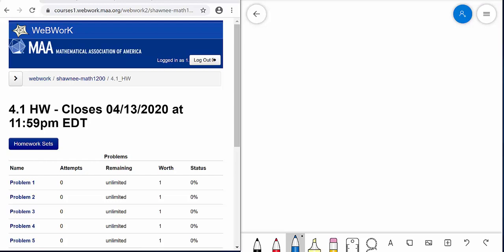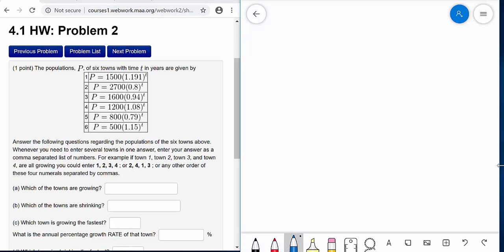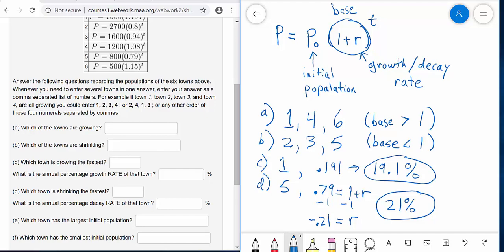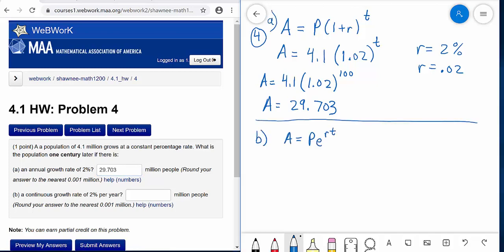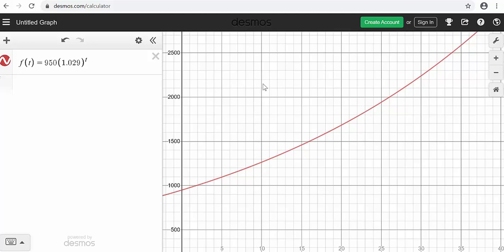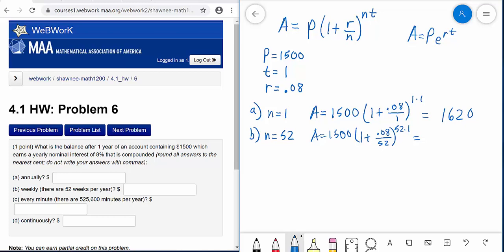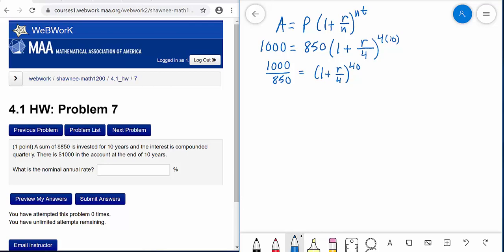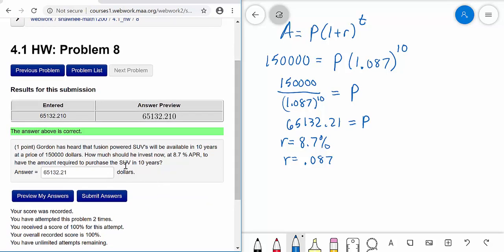4.1 HW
Dr. DeSario works through the 4.1 HW problems in detail.